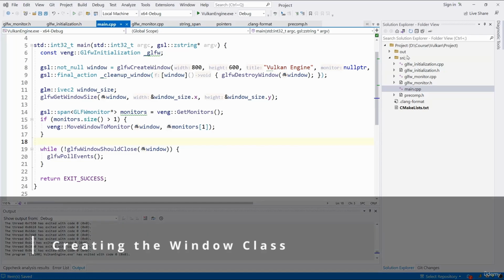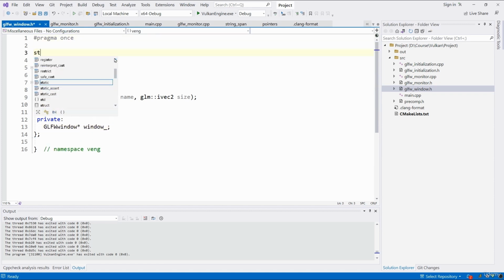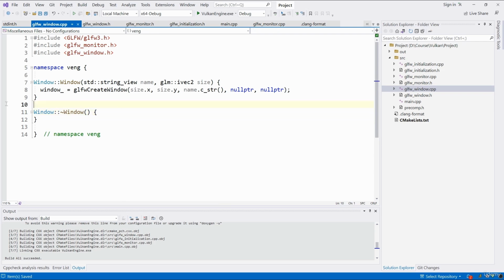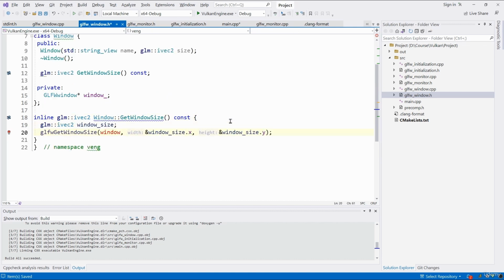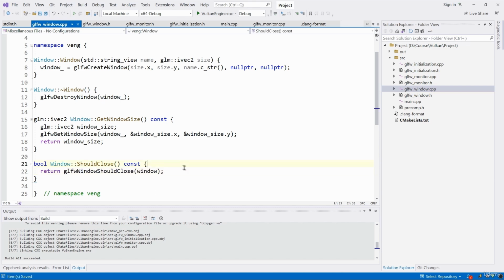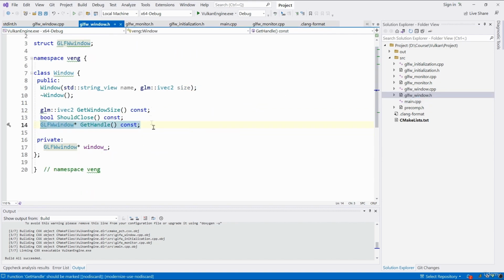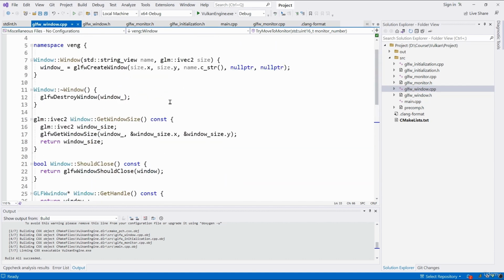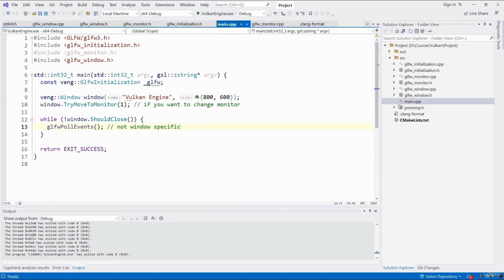28 Creating the Window Class